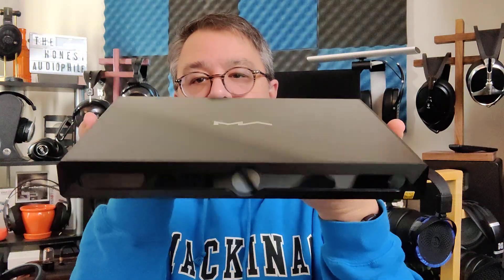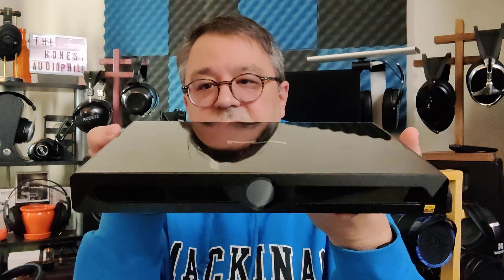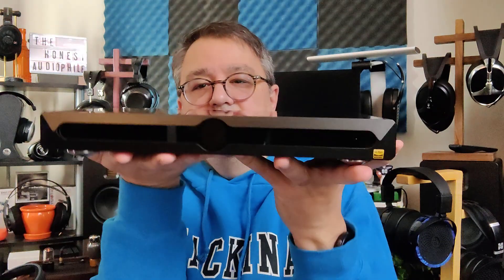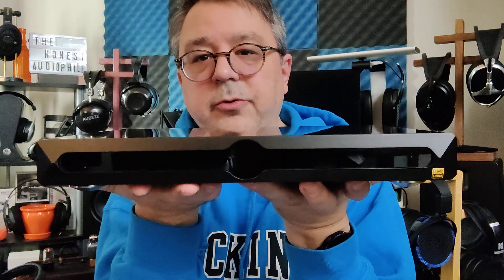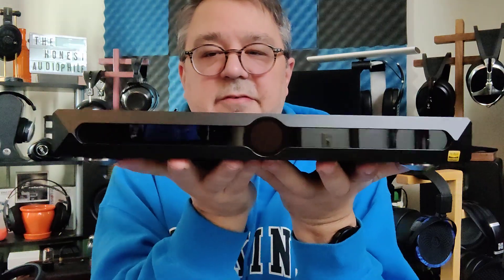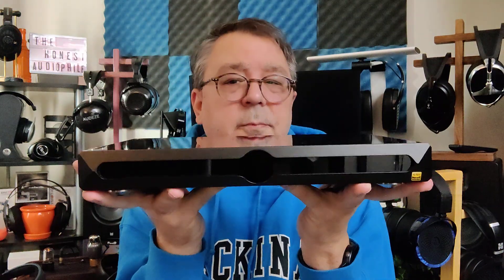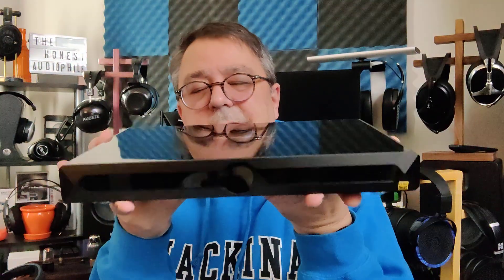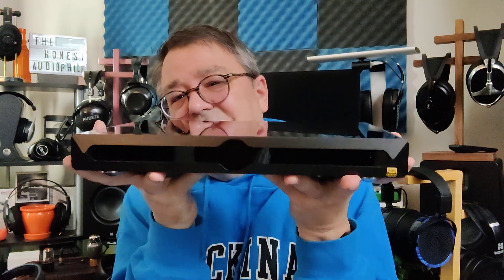Matrix x-Sabre 3 DAC/Streamer-Replacing my current Mytek Liberty DAC!? Honest Audiophile Impressions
A BIG thank you to Apos Audio for providing the Matrix Audio x-Sabre 3 for review, greatly appreciated.

Recommended Gear:
Music recommendations:
Pain of Salvation “Stress” - percussion balance
Slovak Radio Symphony Orchestra - “The Pine of the Appian Way” - soundstage, imaging and separation